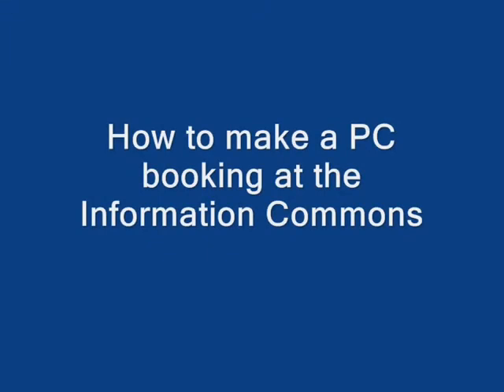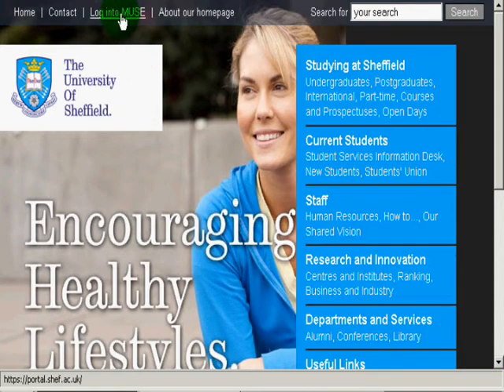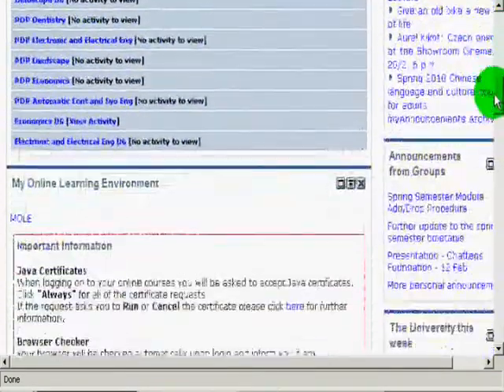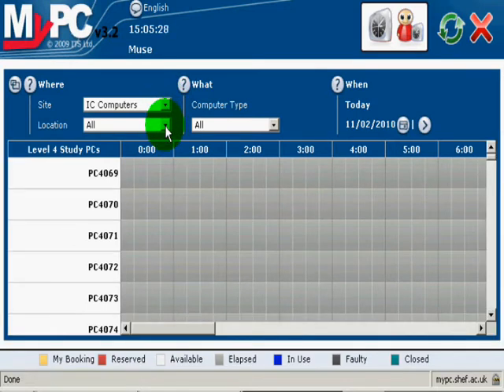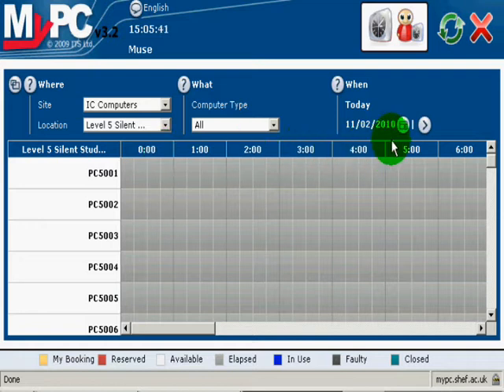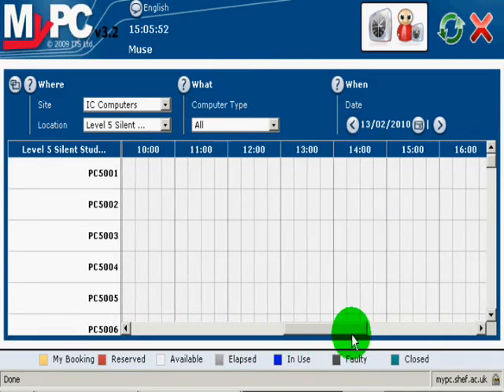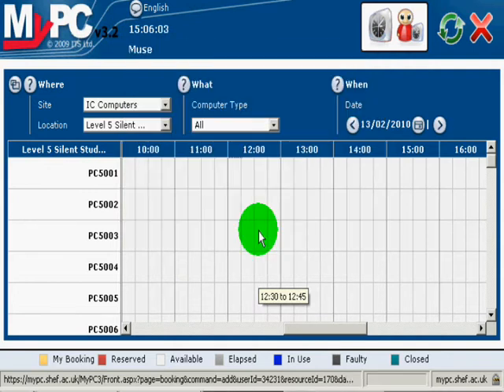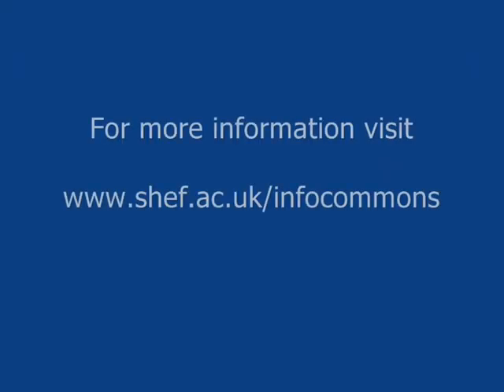How to book a PC at the Information Commons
How to book a PC in the Information Commons, University of Sheffield.
Produced by Andrew Cunliffe and Chris Clow